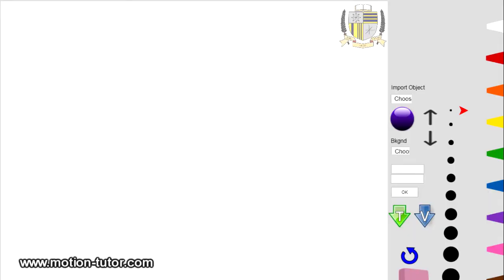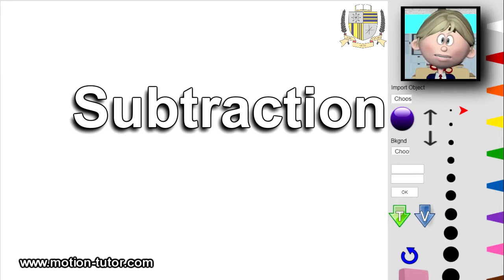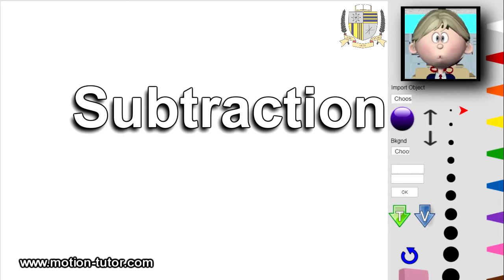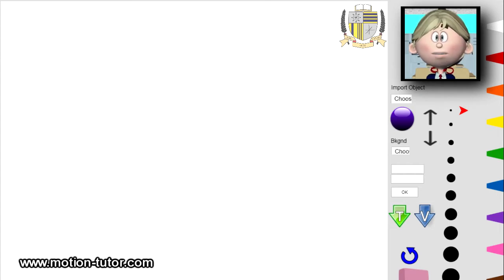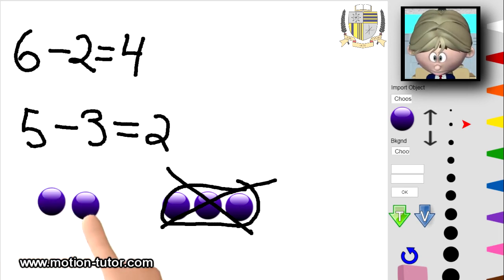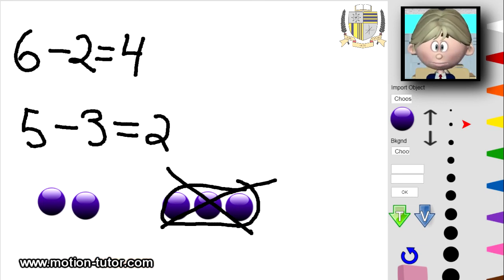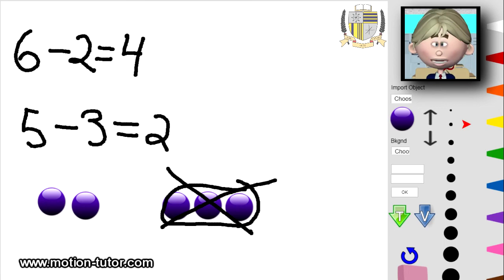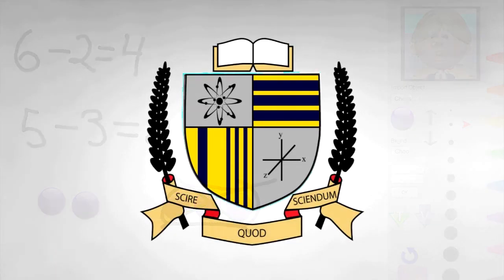1st Grade Math - Subtraction Lesson 1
This is an introductory lesson on subtraction for 1st Graders.